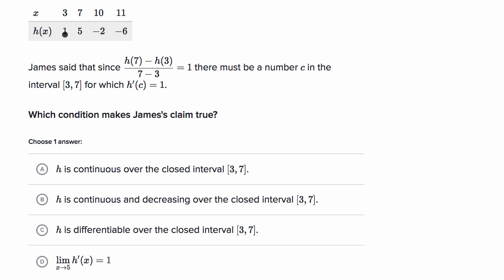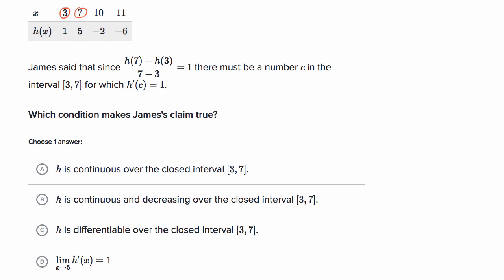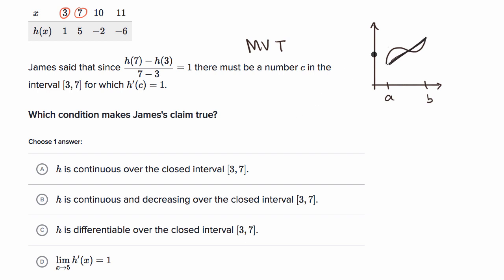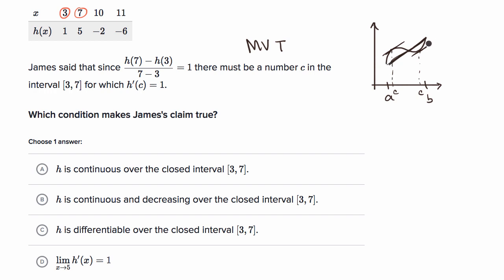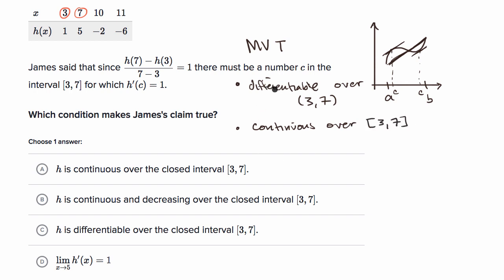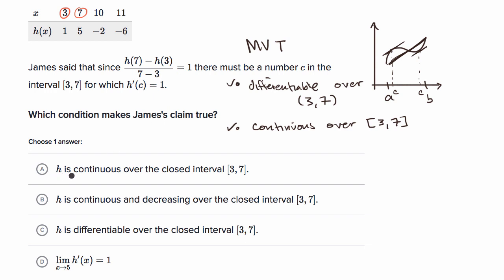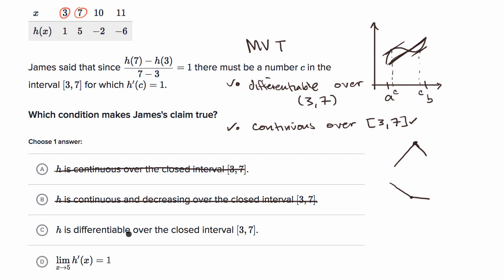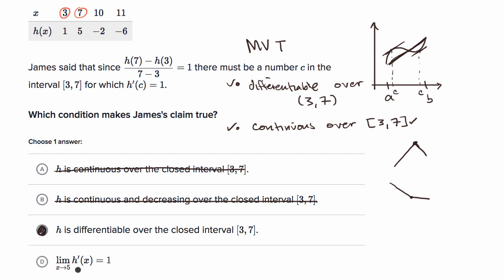Conditions for MVT: table | Existence theorems | AP Calculus AB | Khan Academy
Courses on Khan Academy are always 100% free. Start practicing—and saving your progress—now

The mean value theorem applies to a function Ä over an interval [_,_] under the conditions that Ä is differentiable over (_,_) and continuous over [_,_]. See how we determine these conditions given a table.